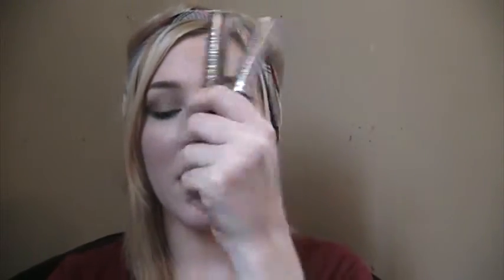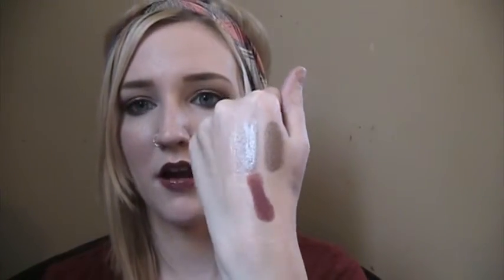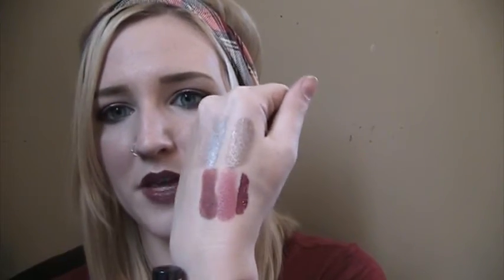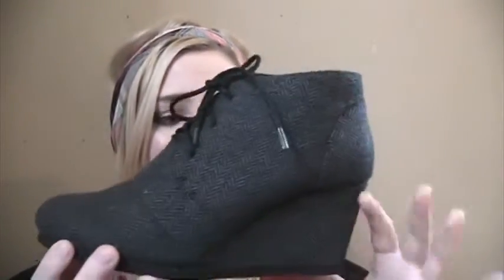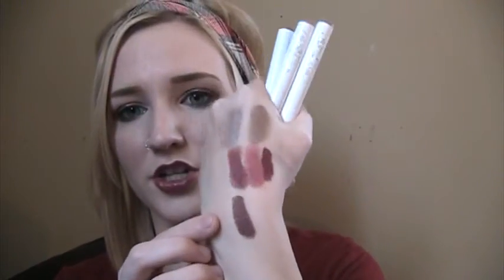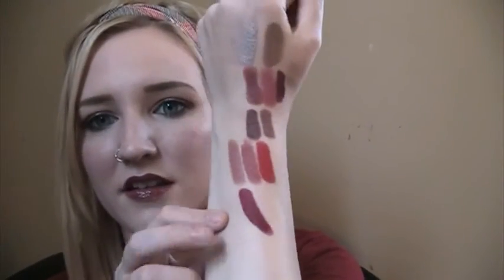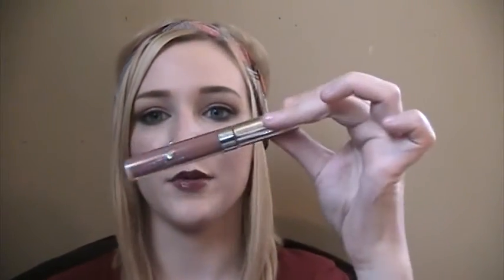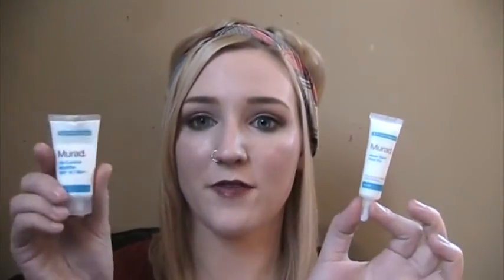September 2015 Favorites!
Hi! September flew by which I have a love hate feeling about :/ Love it because October is my favorite month of the whole year(: But I hate that we are one step closer to the holidays :/ Working retail for the holidays is my least favorite thing probably ever. It's just a very stressful time and I barely get to see my family.  Anyways here is everything I was loving this month and some things I wasn't.

Favorites
-  L'Oreal Infallible Pro-Matte Foundation
-  Beauty Blender
-  Rimmel Scandal Eyes Eye Shadow Paints in Rich Russet and Chesnut Taupe
- Vichy Idealia Skin Sleep Moisturizer
- Lorac Alter Ego Lipstick in CEO
- NYX Butter Lipstick in Pops
- NYX Intense Butter Gloss in Toasted Marshmallow
- Bath & Body Works Pumpkin Latte + Marshmallow Comfort
- Maurices Boots (the first pair is called Piper Lace-up Wedge and the second I can't currently find on their website but it was called Paisley Wedge)

Honorable Mentions
- Colourpop Lippie Stix in Grunge, Tootsi, Oh Snap, Brink, Fighter, and Blood
- Colourpop SuperShock Shadows in  Party Time, Mixed Tape, Tassel, I Heart This, Nillionaire,  and BAE

Unfavorites
- Colourpop Ultra Matte Lipstick in Beeper and Trap
- Murad Acne Spot Fast Fix